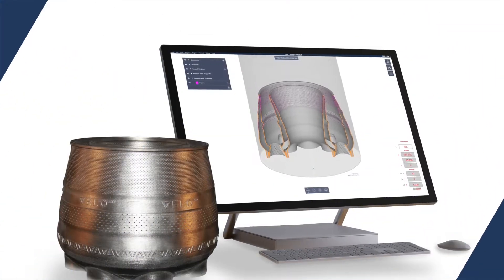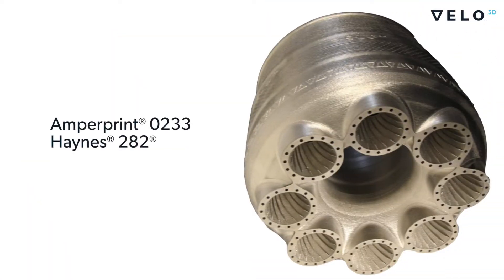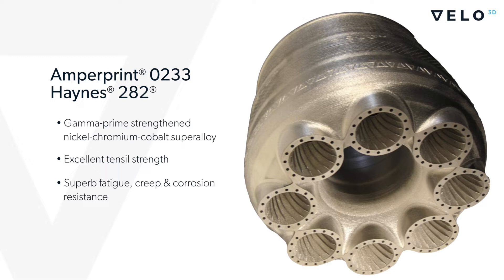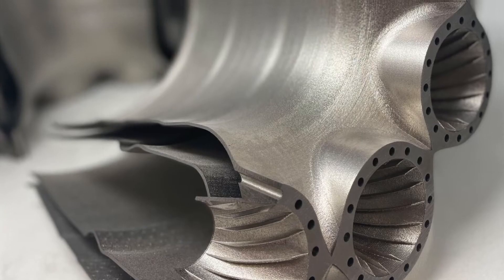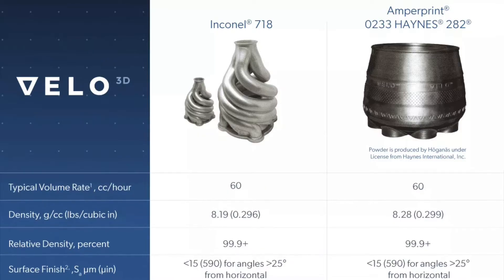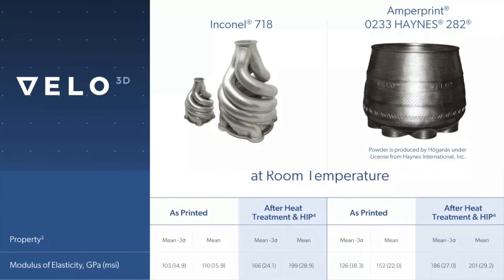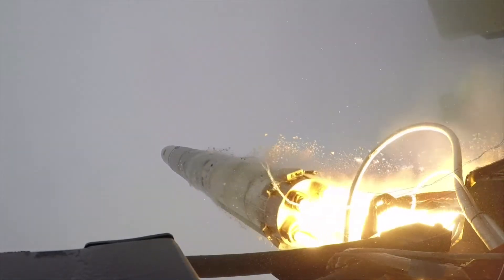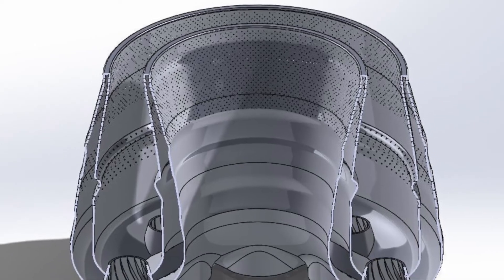Velo3D Qualified Materials Spotlight: Amperprint 0233 Haynes 282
Ideal for high temperature applications such as gas turbine and power/process industry parts, Amperprint 0233 Haynes 282 is classified as a precipitation-hardenable nickel-based super alloy known for its excellent tensile strength when subjected to extreme pressure and heat.

Watch this qualified materials spotlight to learn more about Haynes 282, its material properties, and AM which AM applications are best suited to its use.

Note: Powder is produced by Höganäs under License from Haynes International, Inc.